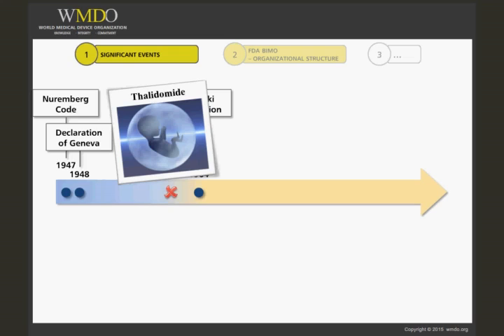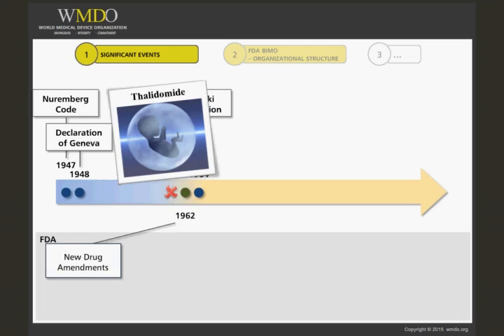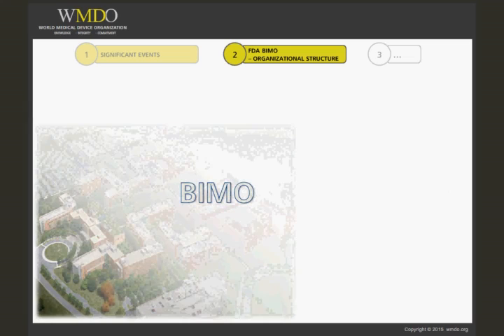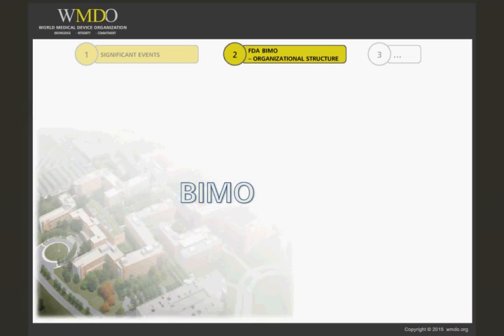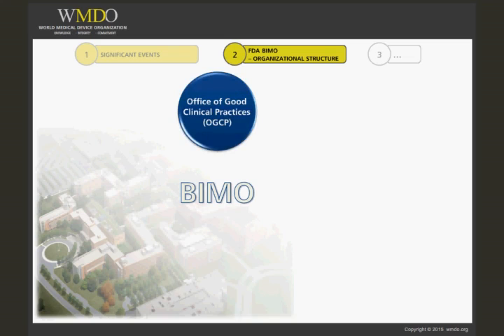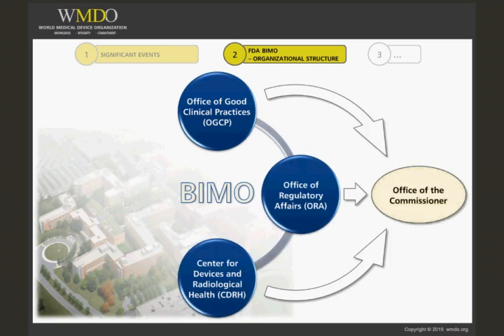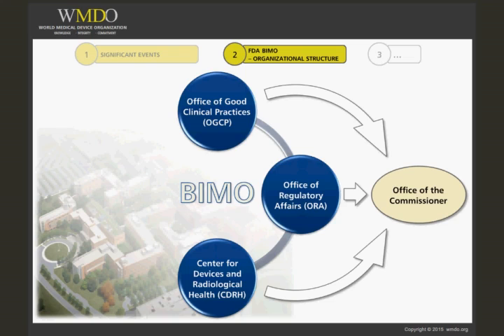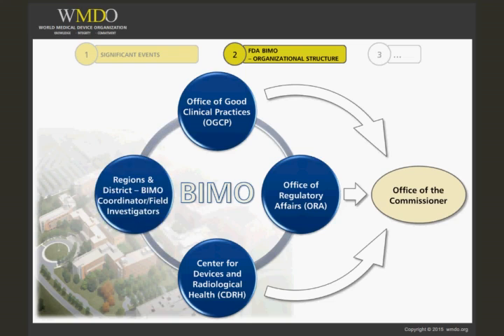BIMO: US FDA BIMO Compliance Program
Course Description:

This 2-part course covers the significant events that led up to the creation of the Bioresearch Monitoring Program at US FDA, as well as its organizational structure, how the BIMO inspections are assigned, managed, and followed up.